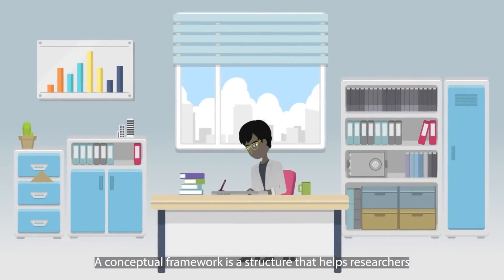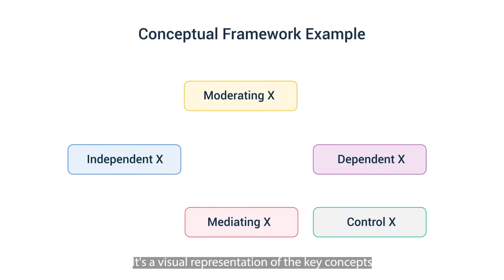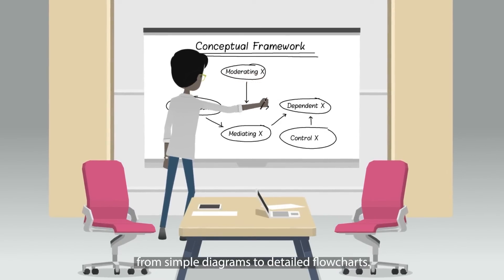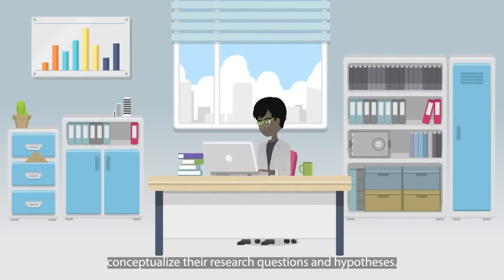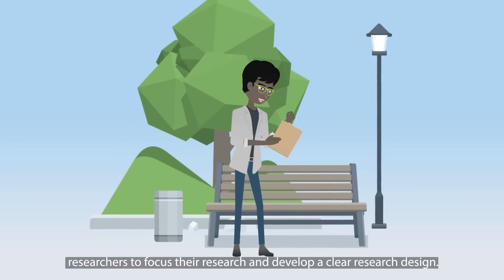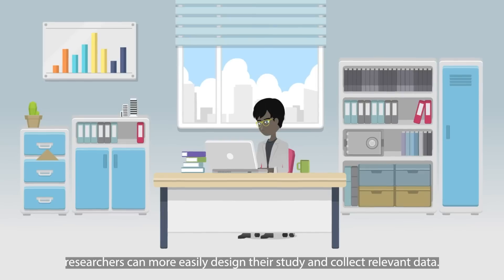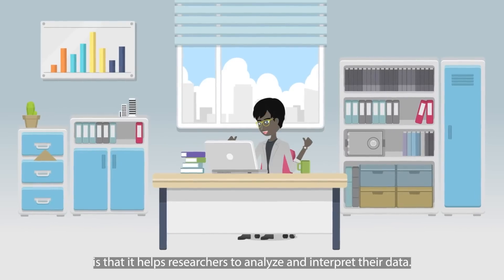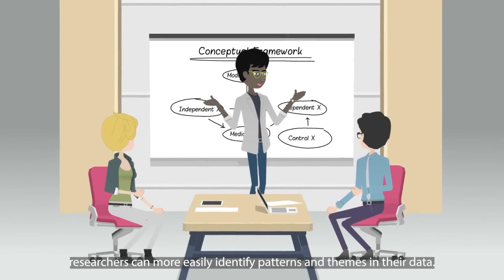What is a Conceptual Framework? | AJE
A conceptual framework sets forth the standards to define a research question and find appropriate, meaningful answers for the same. It connects the theories, assumptions, beliefs, and concepts behind your research and presents them in a pictorial, graphical, or narrative format.